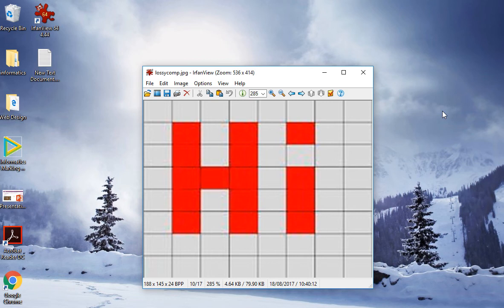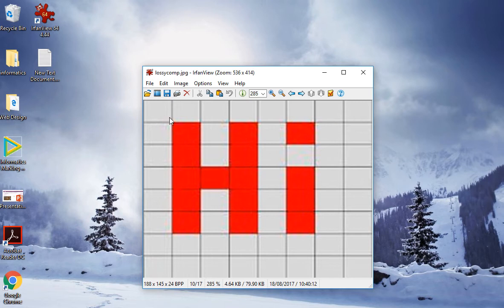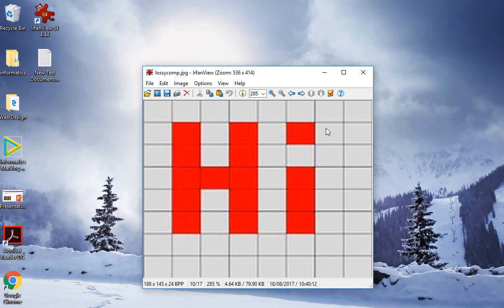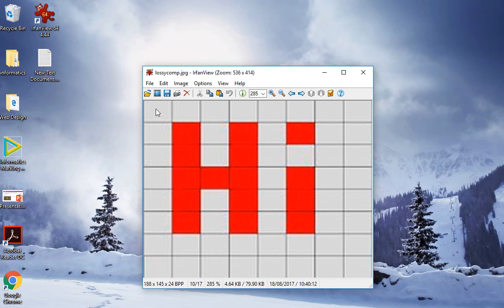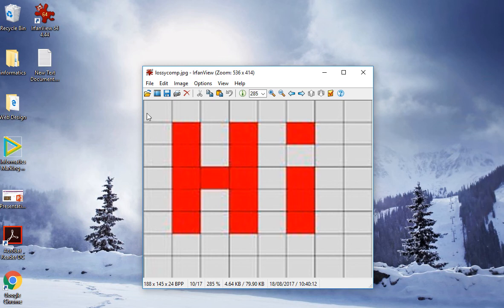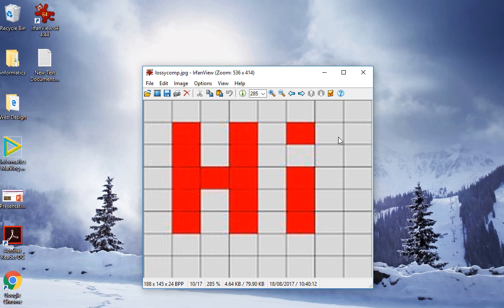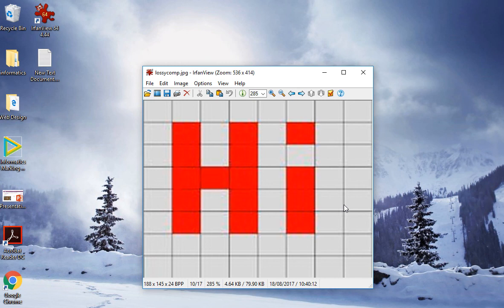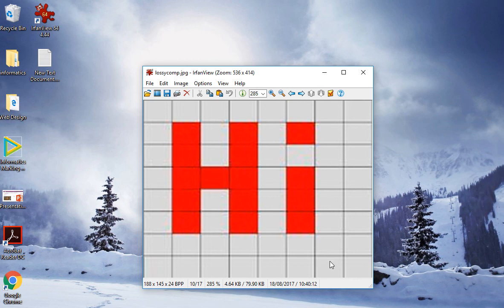Module 1 - Lossless Compression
An example of how lossless compression works